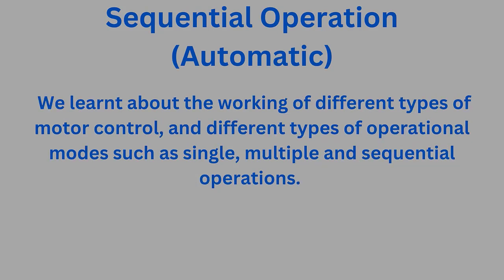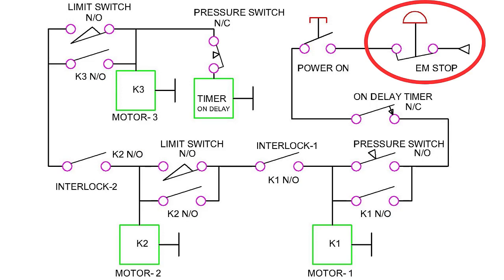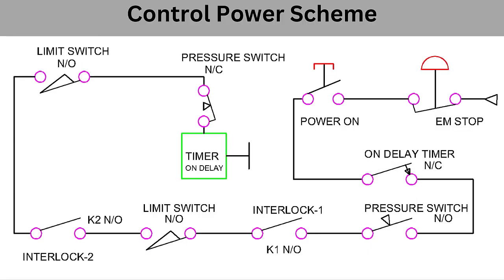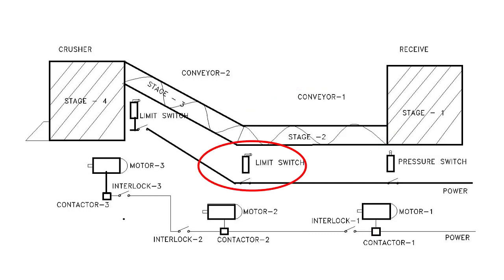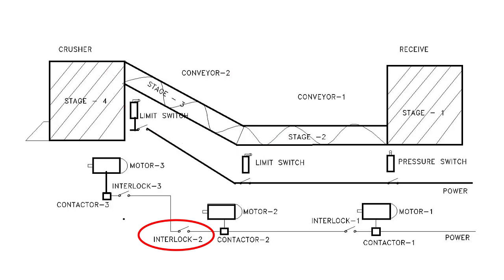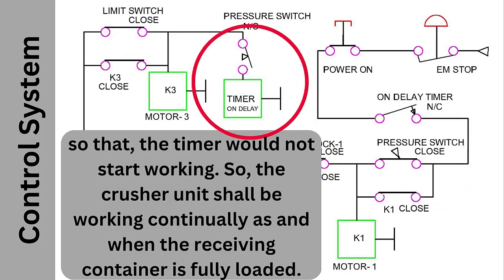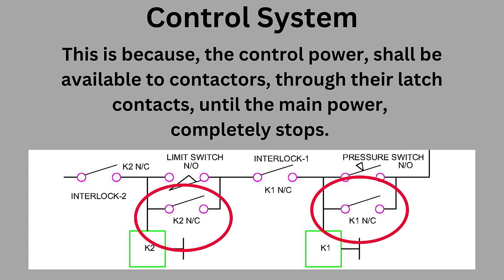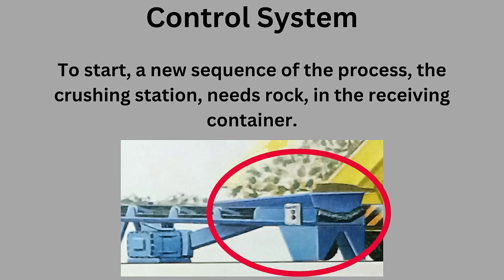Electrical Panel- Part 17 | Control design | Automatic control |Automatic Sequential Control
Tutorial Videos, Electrical Panel – part 17, Control components, Control system, Control design, Automatic  Control, Automatic Sequential Control, Control system, Local Control, Remote Control, Maintained Control, System design and maintenance. Relay, Limit switch, Contractor, Control accessories, Know power factor. Circuit breakers, Automatic transfer switch, Automatic mains failure control system, Electrical Panel Maintenance, Home electrical jobs made easy, basic electronics, Printed circuit board designing and manufacturing. Learn about Schematic diagram, Power factor, Control Circuit design and repairing, Circuit discrimination study, Fire and safety, Fire and smoke management, Maintenance and repairing tips for electrical, general, travel, cultural videos and video descriptions for books and blogs.